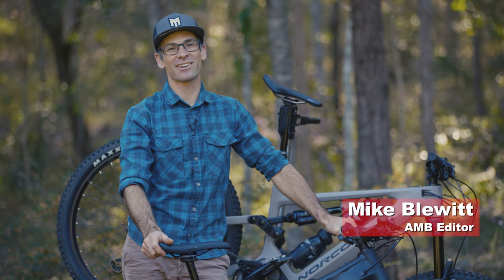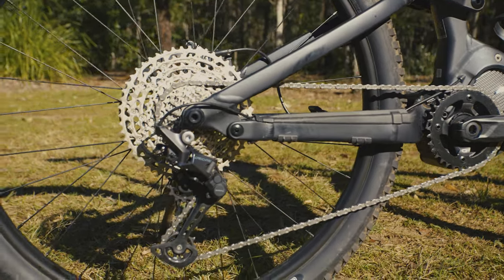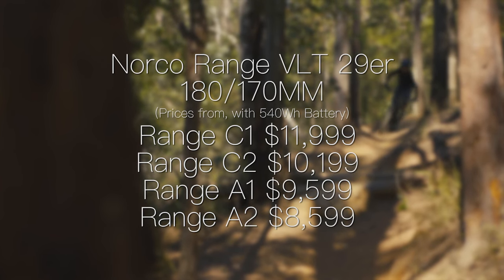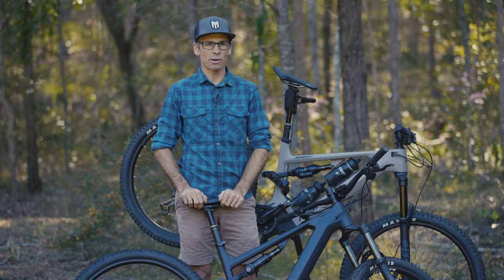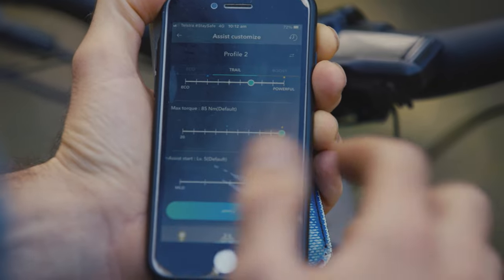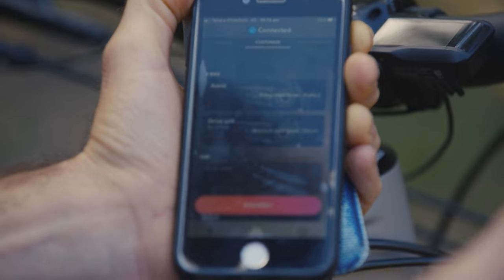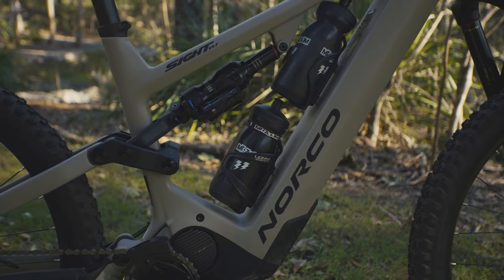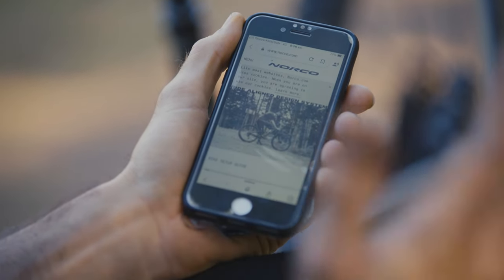TESTED: 2022 Norco Sight VLT C2 e bike review by AMB magazine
In July, Norco released a whopping 10 new eMTBs into Australia across the Range, Sight and Fluid FS dual-suspension platforms. These were the first bikes from Norco to be using the new Shimano EP8 motor, and Norco used the smaller, lighter, more powerful and more efficient motor to optimise the design on all of the models. Instead of bolting the EP8 into the existing eMTB models, Norco engineers chose to rotate the motor counter clockwise, shifting the unit backwards and upwards, but letting the battery sit low in the frame. This also meant it can be fitted and removed from the base of the down tube while keeping the down tube complete for nearly the entire length, aiding strength, stiffness and the overall handling of the bikes.

With a change to a horizontal suspension linkage with the Horst Link design, Norco opened up more of the main triangle for water bottle and spares storage. Less anti-squat was designed into the dual suspension system, as the need to have less pedal bob is reduced when riding with the help of the Shimano EP8 power plant. The huge down tube will swallow three different battery sizes, and Norco have opted to sell the bikes without a battery so you can choose what size suits your needs the best at the dealer. With 540Wh, 720Wh and a gigantic 900Wh to choose from, you can really customise your ride. There's a $200 difference between each battery size, but about 600g as well. There's a little multitool built into the base of the frame, so if you did purchase and carry a second battery – the 6mm tool is right at hand.

The Sight VLT also had a huge make over, and the 29” wheeled bike has 160/150mm travel front and back. It is aimed at all-mountain and trail riding. There are four Sight VLT bikes in total, with two alloy models starting at $8599 for the Sight VLT A2, and two carbon models starting at $10199 for the carbon Sight VLT C2. Like the Range, you can fit two water bottles on the largest two sizes.

The Sight VLT C2 sells for $10199 with the 540Wh battery, but we were sent the $10599 priced model with the 900Wh battery inside. You can choose which of the three battery sizes you want at the dealer. The C2 has a more basic suspension package than the C1, with a shift away from the Fox 36 Factory GRIP2 fork and X2 shock. The C2 also has a slightly narrower gear range than the SRAM 10-52 on the C1, or the Shimano 10-51 on the A1. The C2 does offer a well-rounded package, with a wide range SRAM drivetrain using SX, NX and GX parts and a single-click shifter to reduce the chance of punching too many watts through your drivetrain while shifting. Shimano take care of braking with 4-piston brakes and 203mm rotors.

But here's Mike's look at the key features of the new VLT models, and his review of the Norco Sight VLT C2.
0:00 - Introduction
0:28 - Details on the 2022 Norco VLT line up
0:50 - Buy your bike, choose your battery. Pricing and capacity options
1:28 - All about the 10 bikes in the Norco VLT range
2:31 - Shimano EP8, the beating heart of Norco VLT eMTBs
3:00 - Motor orientation, battery removal and the design advantages
4:03 - Adjusting the Shimano EP8 modes with the e-Tube app
5:08 - Key parts specification across the models
5:47 - Size options and water bottle capacity
6:09 - Updated suspension layout
6:42 - Our review of the Norco Sight VLT C2
7:06 - Intended use, geometry and long chain stays
8:25 - Component spec on the Norco Sight VLT C2
9:53 - A closer look at geometry - what's it all mean?
10:22 - Ride Aligned - design AND a set up guide
12:48 - Yeah but how does it ride?
14:55 - So how far did you get with 900Wh on Boost?
16:30 - Stability at speed
17:00 - The downsides
17:40 - Our take on the Norco Sight VLT C2
18:48 - What battery should you get?
19:44 - Want a bigger fork? Consider a Range VLT